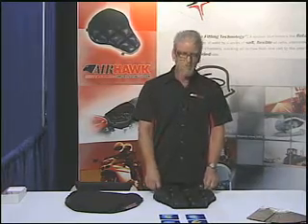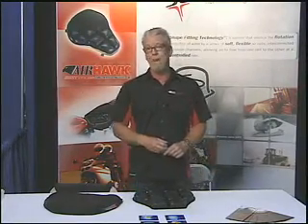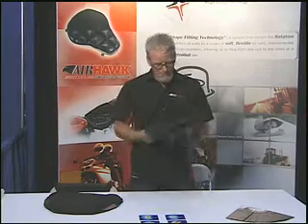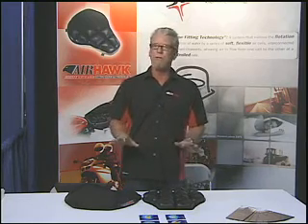Airhawk 2009Show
AIRHAWK